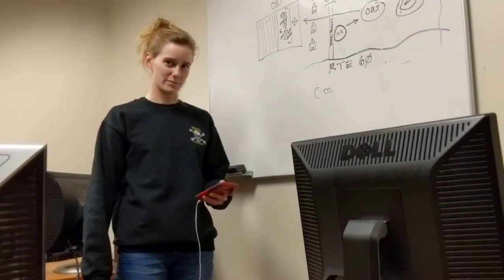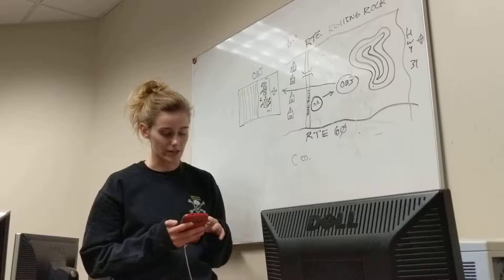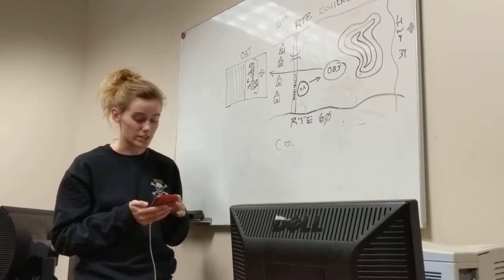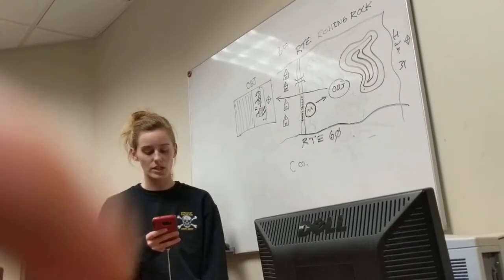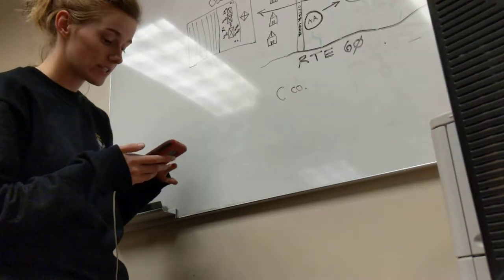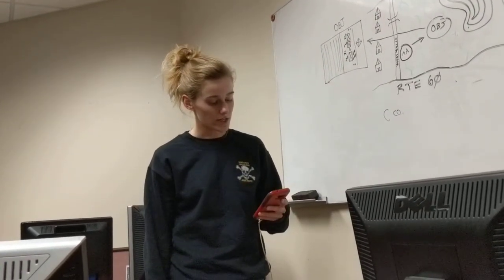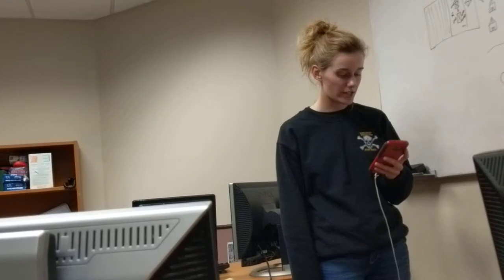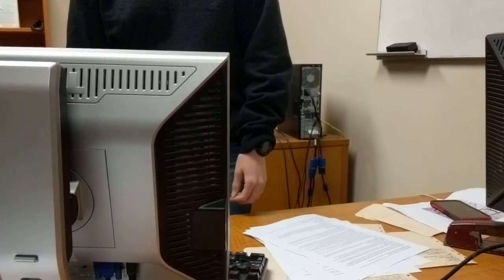Sara Logan Ms3 ROTC warno